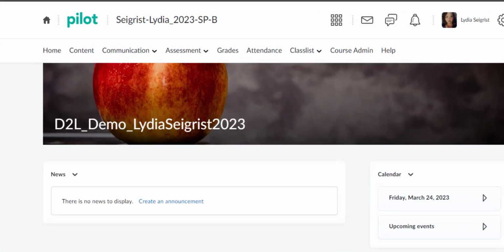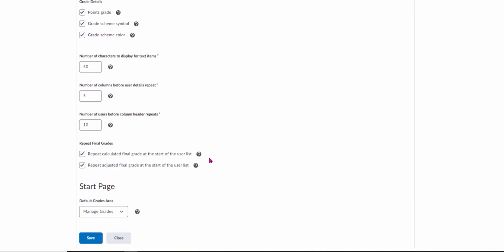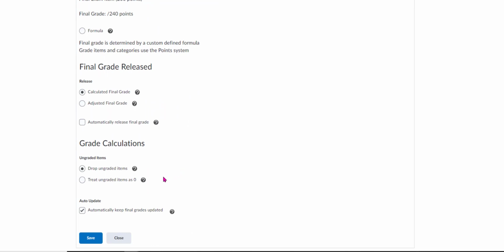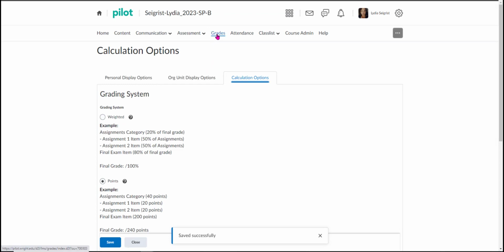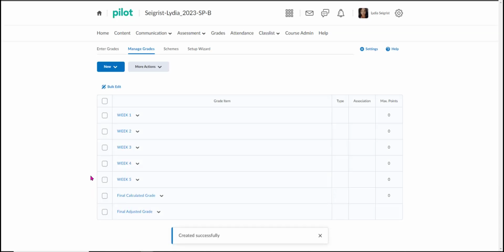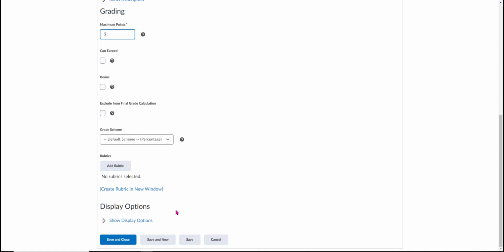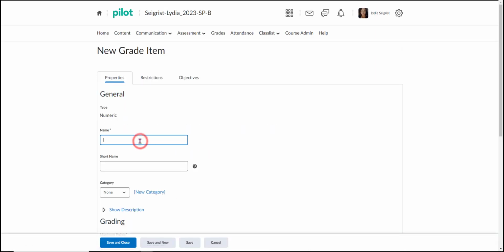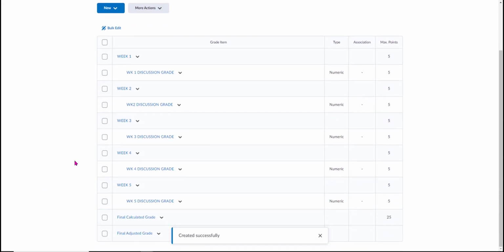Creating Electronic Gradebook in D2L Brightspace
This video provides step-by-step instructions on setting up the grade book using Brightspce.
Introduction 0:00
Adding Categories 2:31
Adding Items 3:19